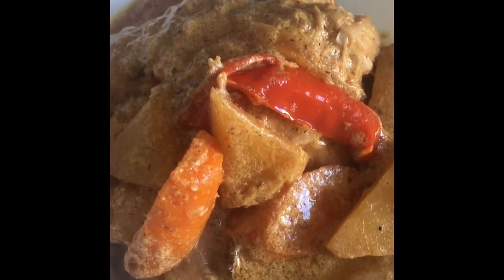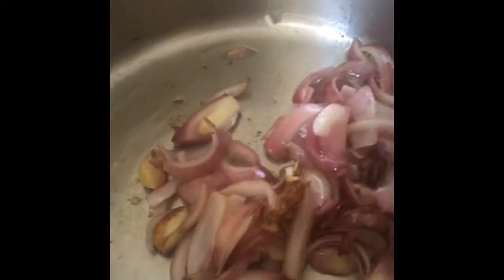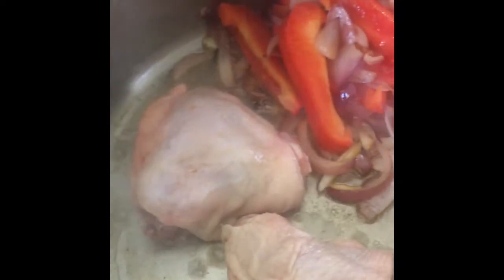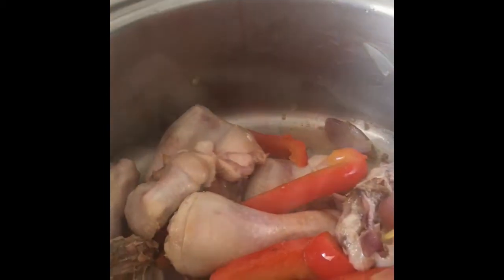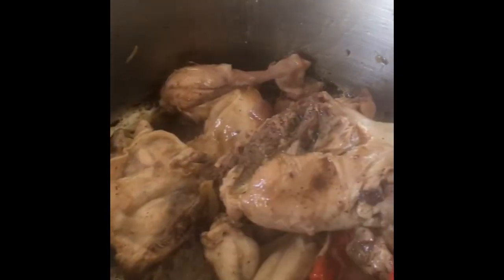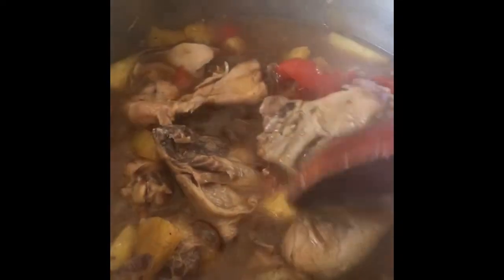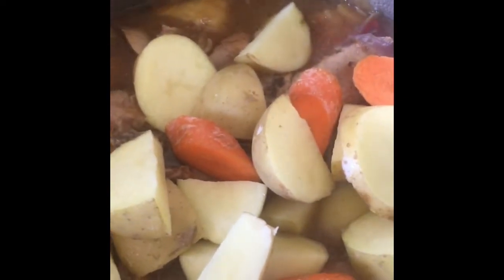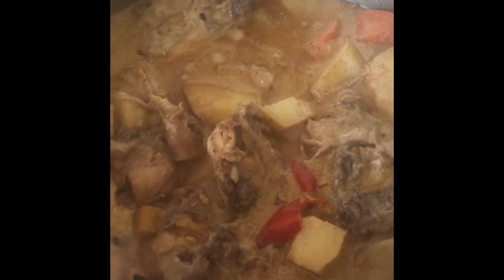Chicken Pineapple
A fruit in your savory dish?
Pineapple & Chicken together ,
can they really go well together .
Well let’s get cooking & taste if it taste delicious 👩🏻‍🍳